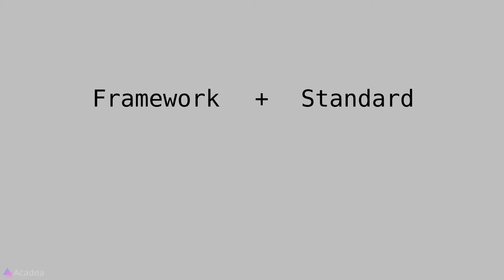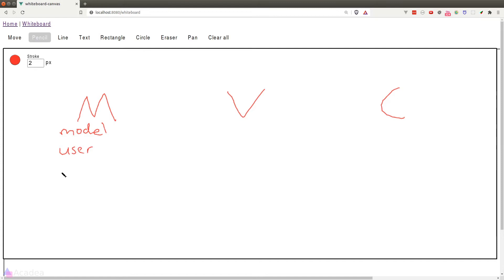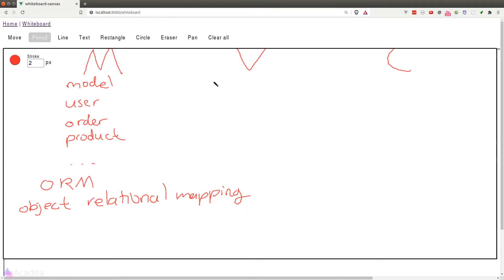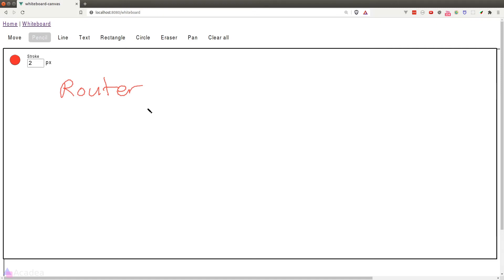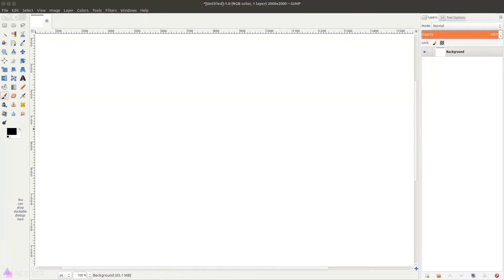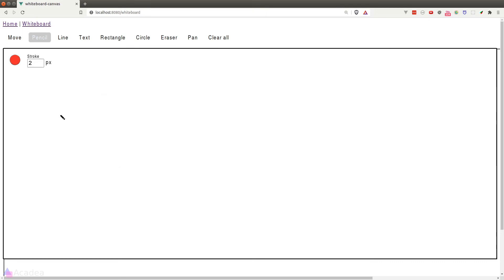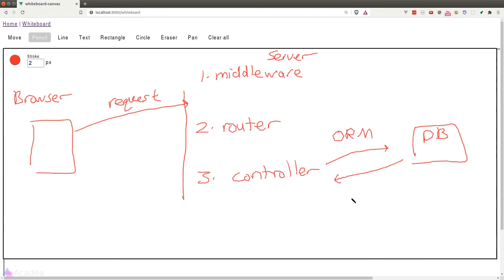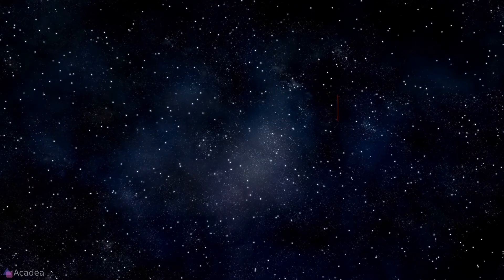What is MVC and Why? Explained in Plain English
MVC is one of the most widely used software architecture in modern web development. Let's explore its architecture in this lesson.